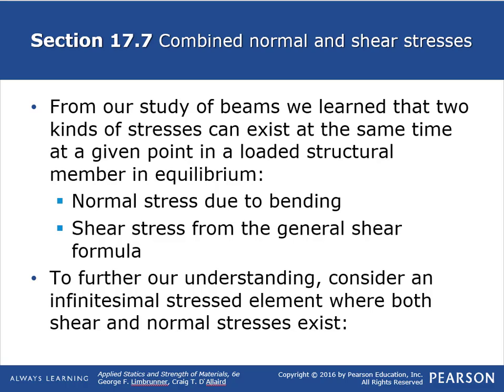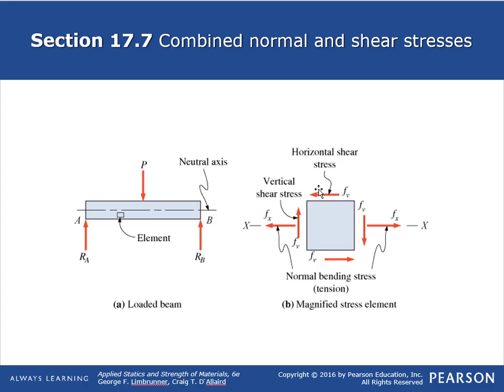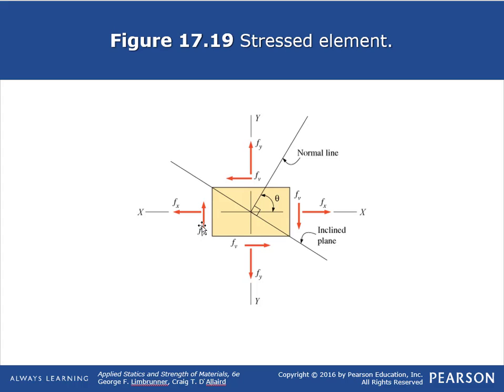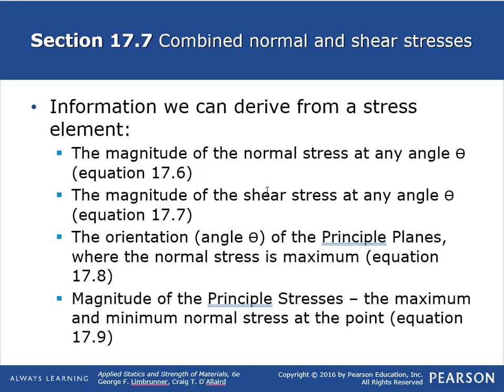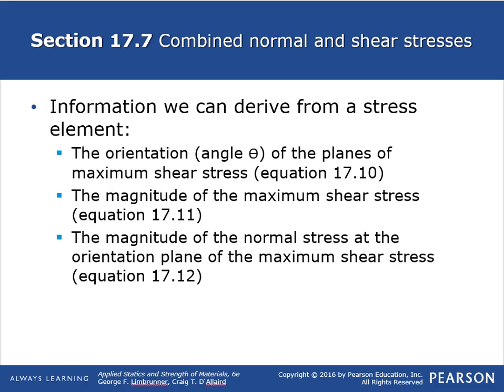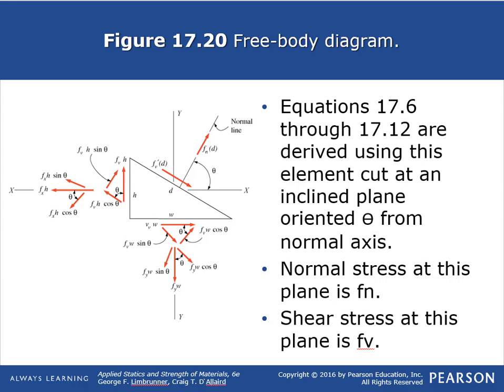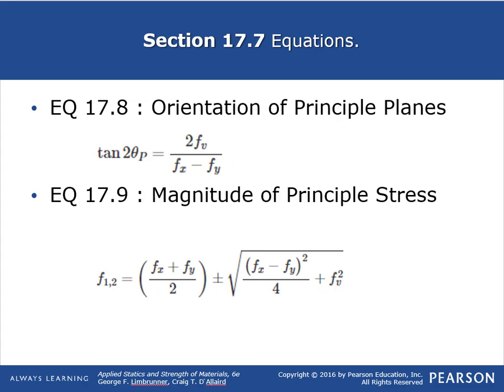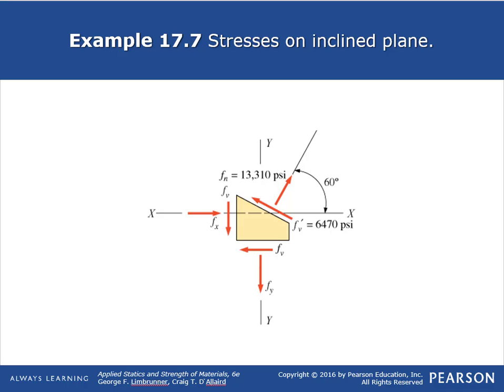ASM Lesson 7 3